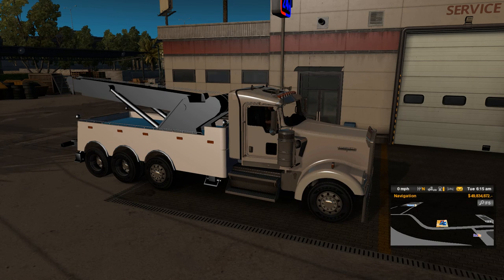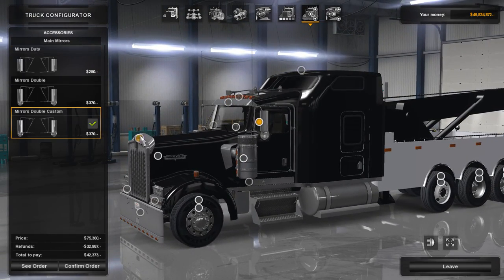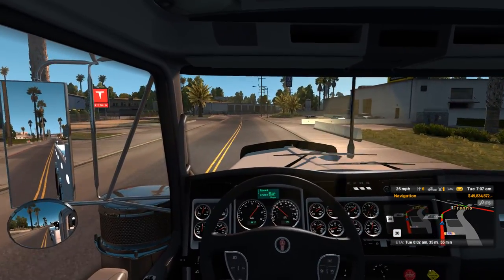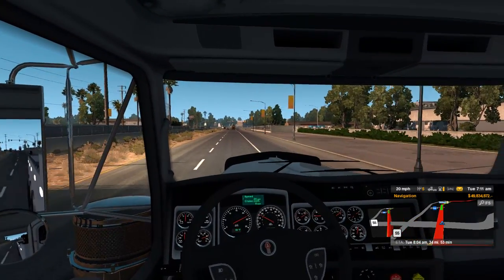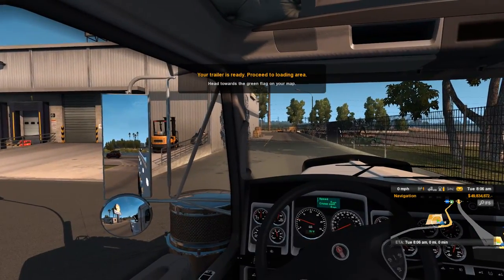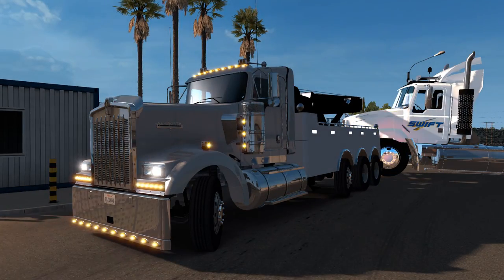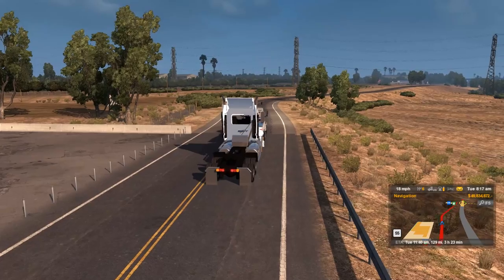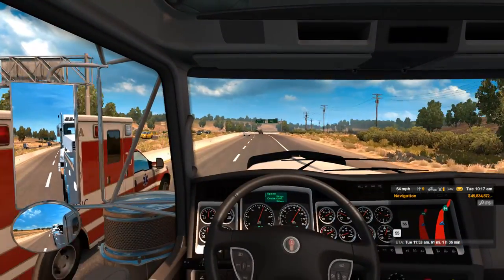Kenworth Wrecker Mod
Trying out the Kenworth W900 wrecker mod.